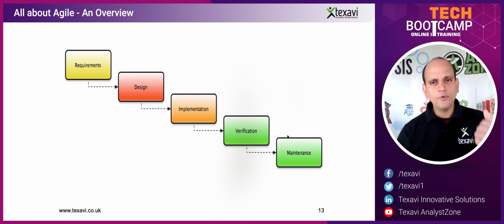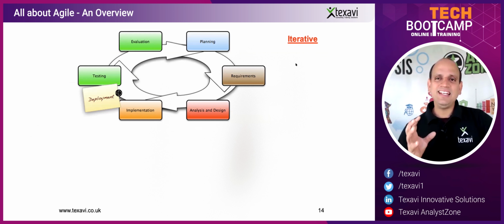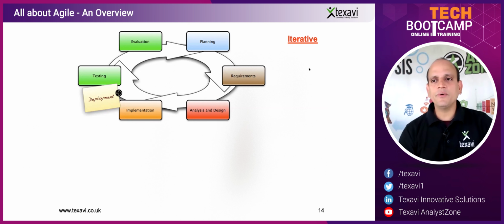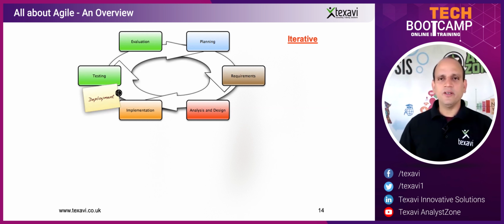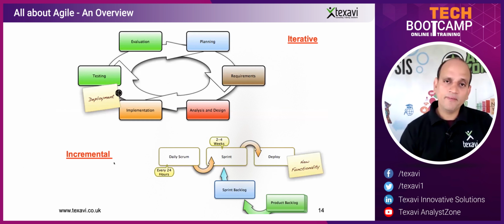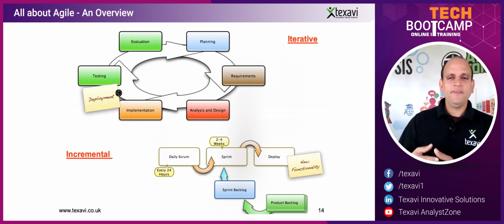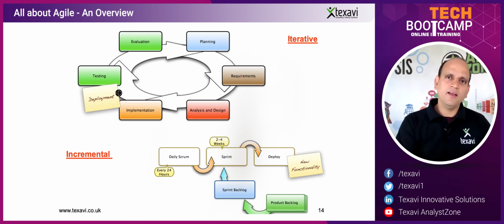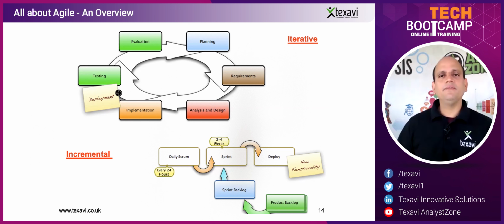How to Move from Waterfall to Agile? Incremental & Iterative Product Development with Agile Methods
In this video from TEXAVI, Pardha Mantravadi shares insights on the transition from traditional, mainstream Waterfall lifecycle to agile methodologies in software product development projects. Over time, the stakeholders and teams have realised the shortcomings of traditional methods such as lack of visibility and transparency in the progress of work, delays in delivery, lack of engagement with business and customers etc. With the advent of agile methodologies eg., Scrum, Extreme Programming, DSDM, Kanban, Lean, SAFe (Scaled Agile Framework) the teams overcame these drawbacks with efficient and effective approaches, practices, tools and techniques. Also, agile has brought about a sea change in the perspectives of the stakeholders and teams by working and delivering products at pace and scale, iteratively and incrementally.

Watch the video to learn about the agile ways of working and the concepts and principles helping the teams to move away from the shortcomings of traditional Waterfall development methods.